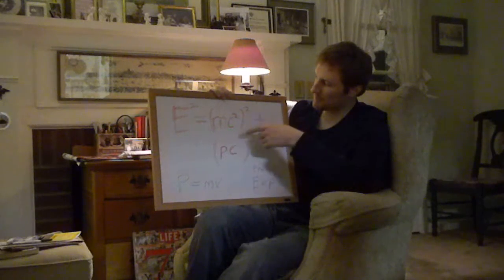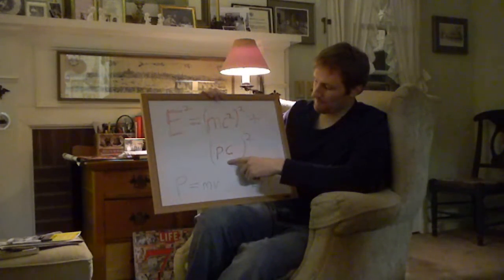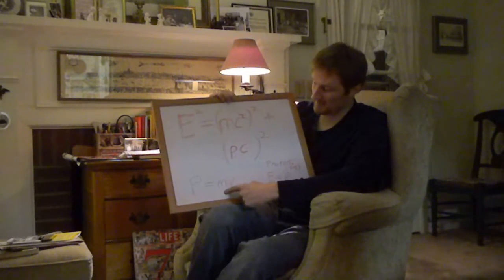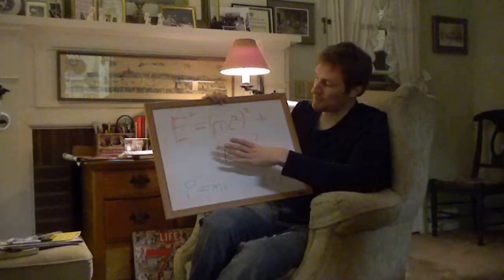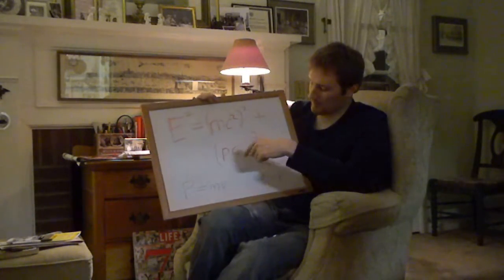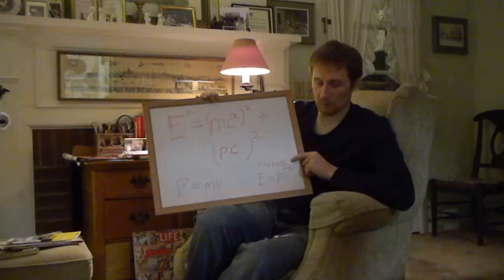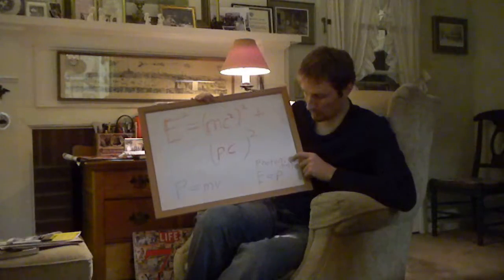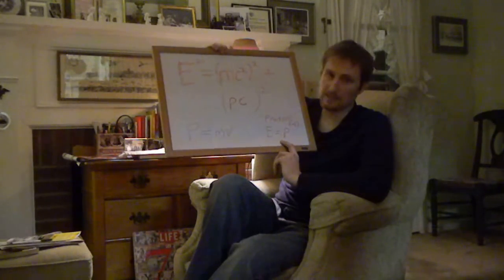There is No Dark Matter - Light, Momentum and Geodesics.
A quick thought experiment defending the nonsingular black hole model, and showing the paradox inherent to the singular black hole model.  During this video I am talking almost exclusively about light-like geodesics.  The reason for this is shown in the video.